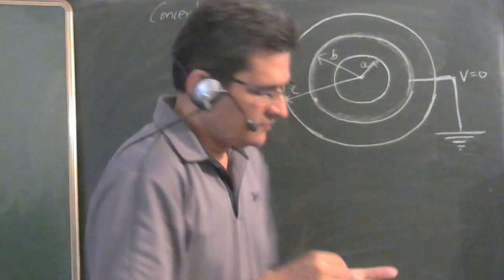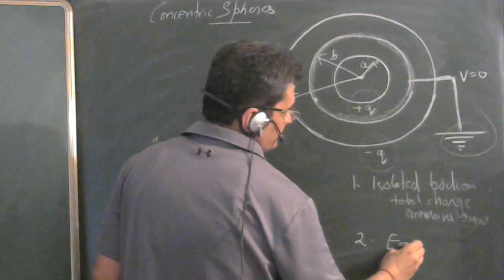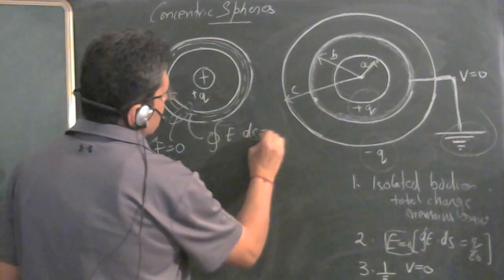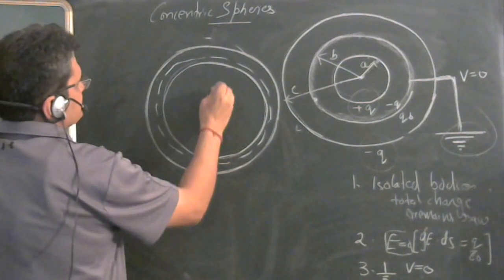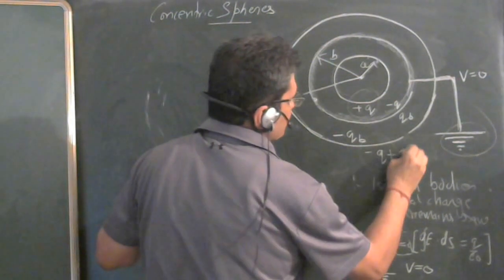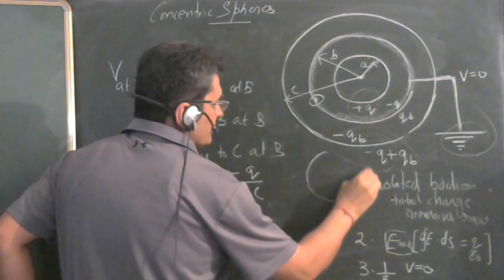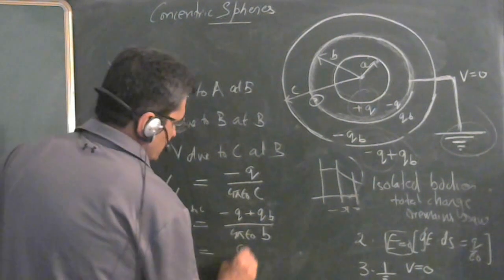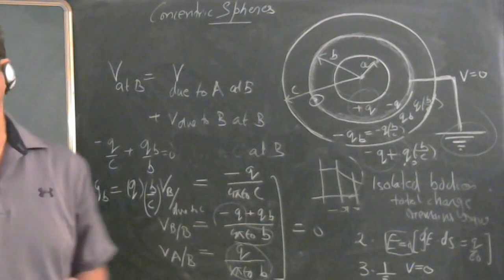Charges on concentric spherical shells Audio is bad. pl see link in description